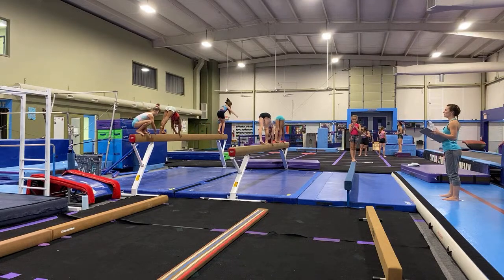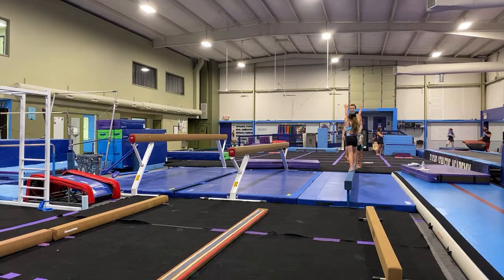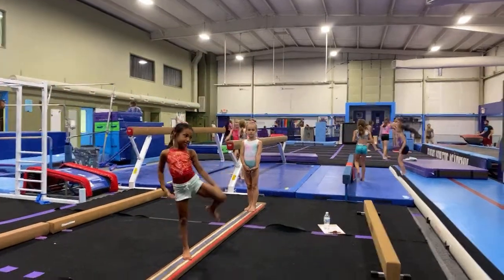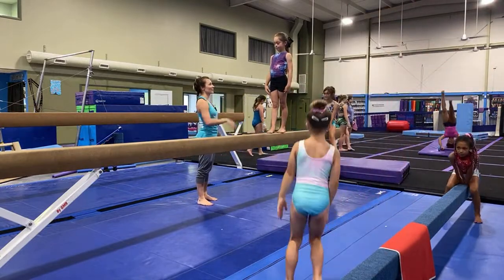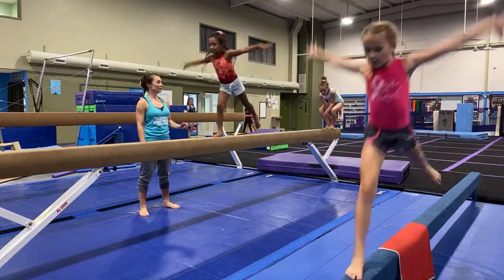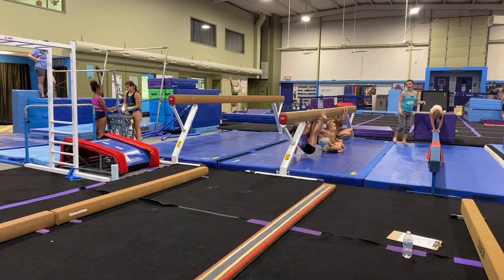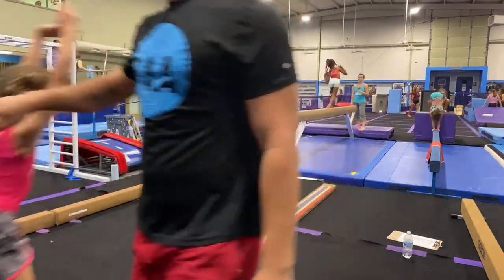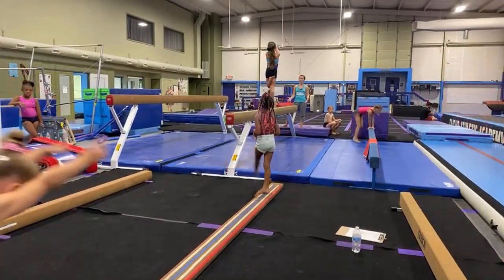Entire Level 3 Beam Practice Live with Coach Victoria